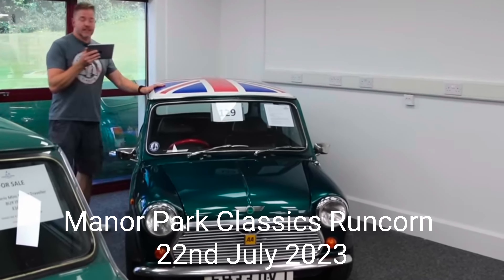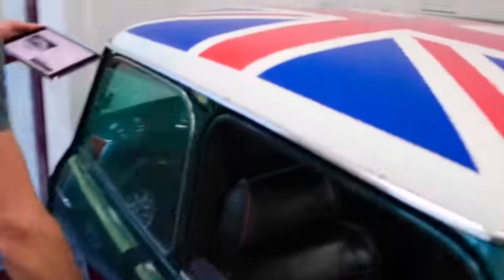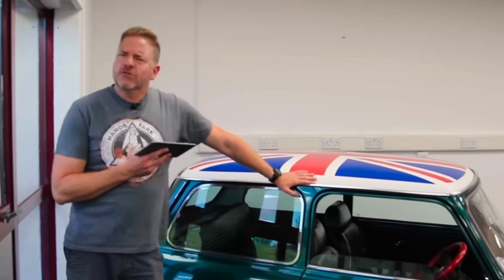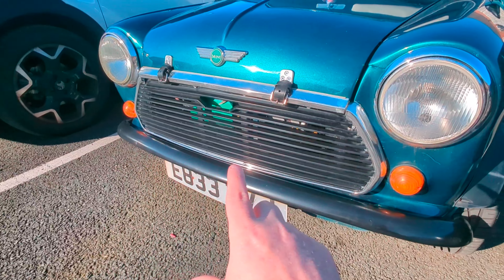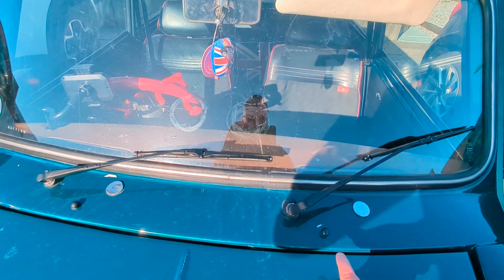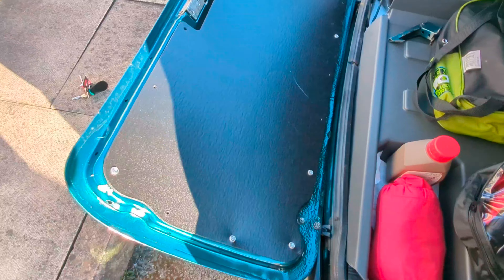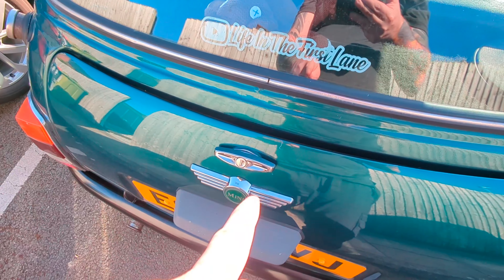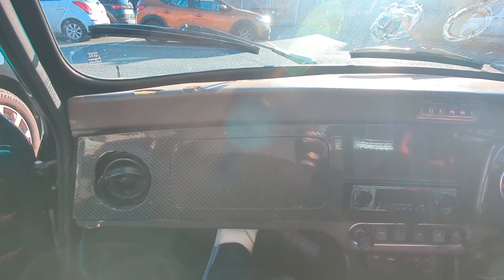Teddy | 1987 Mini Advantage | Living Project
Quick tour around my 1987 Mini Advantage (Teddy) 🧸

See the progress I've made so far and plans for the future 🚗